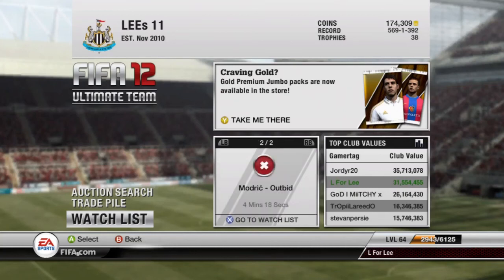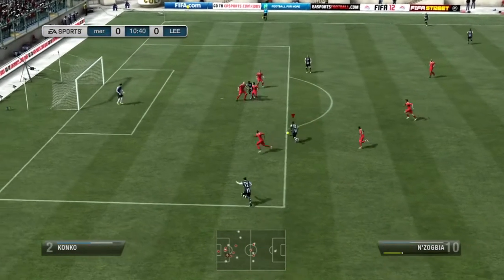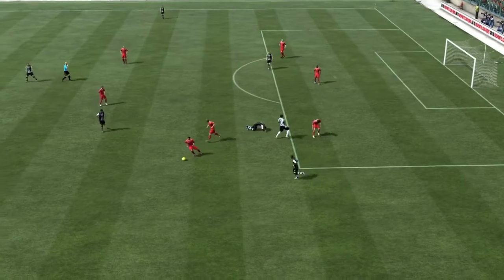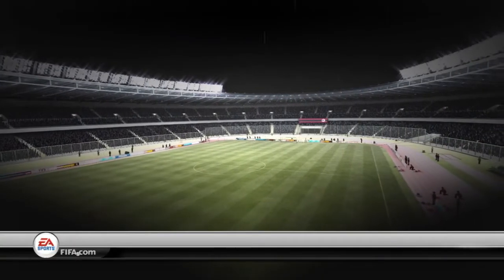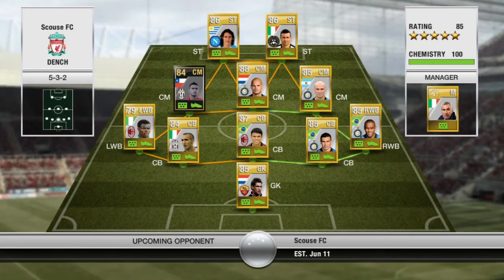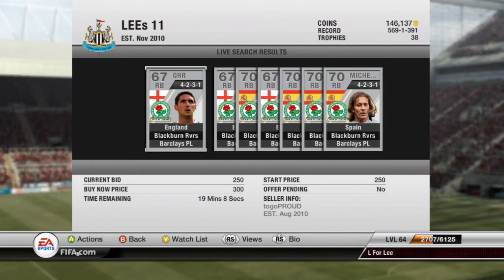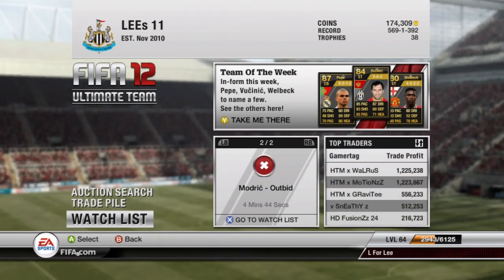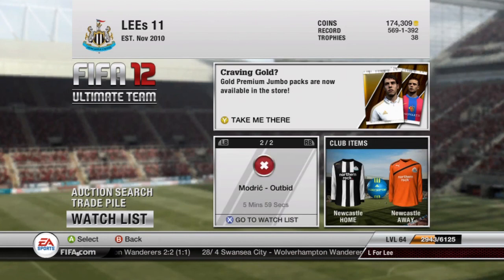Road to 20 Premier League teams - Aston Villa EP3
Arsenal - (96,800 coins) (tournaments 2/2) (Top scorer Van Persie 8, 2nd Walcott 7) (Rating out of 5 / 5) (Best player  Van Persie) (Best unexpected player Song)
Aston Villa - (15,000 coins)